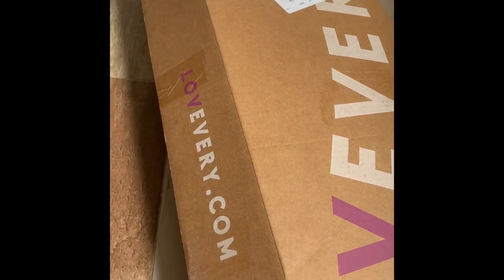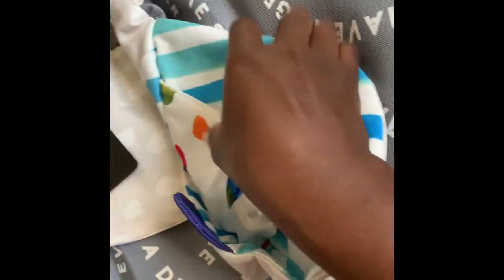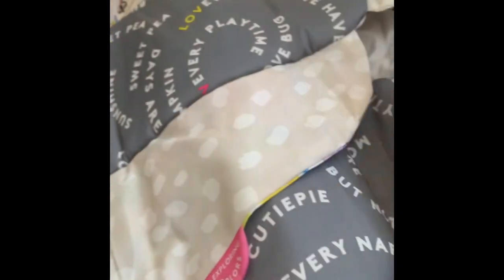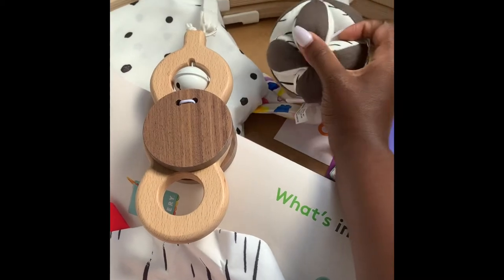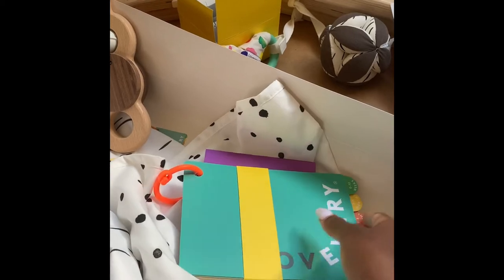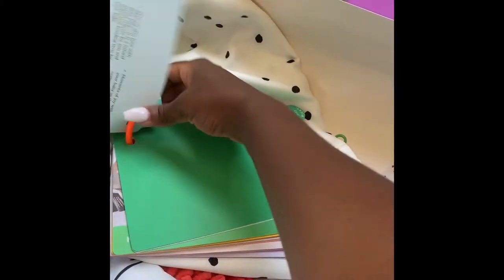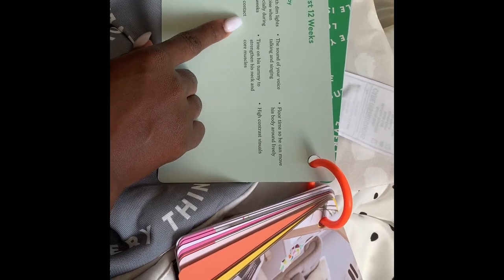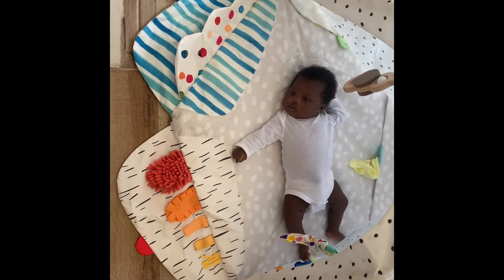Unboxing & Setting up the LovEvery Play Gym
Hey Y’all!

I’ve been eyeing this play gym for months and was extremely hesitant because of the price. However, after much research, I decided it could be worth a try. Well, I got it and we’re about to unbox it together!